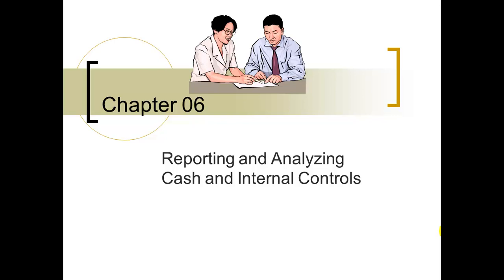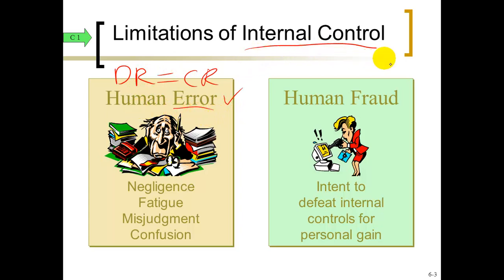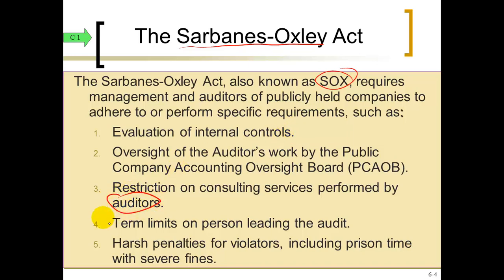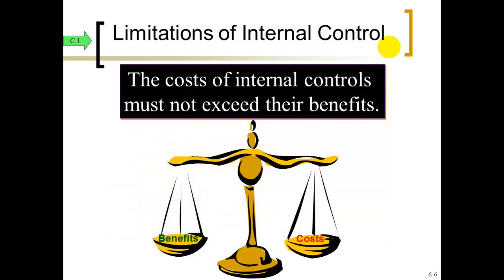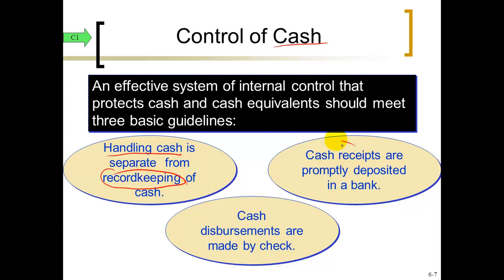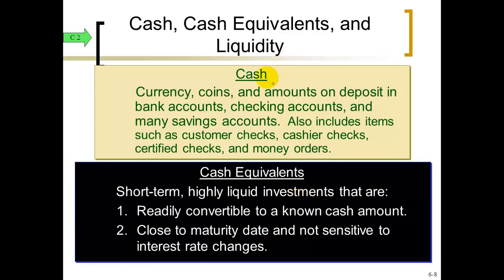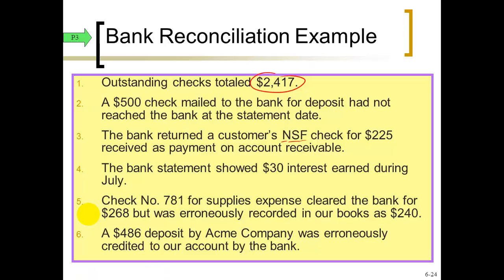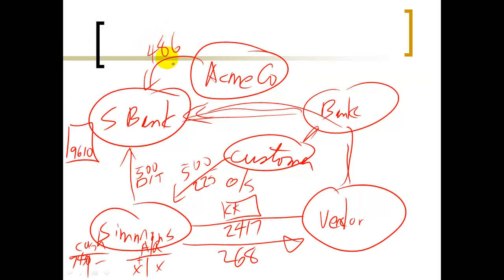ACC 201 Chapter 6 Lecture - Reporting & Analyzing Cash; Internal Controls